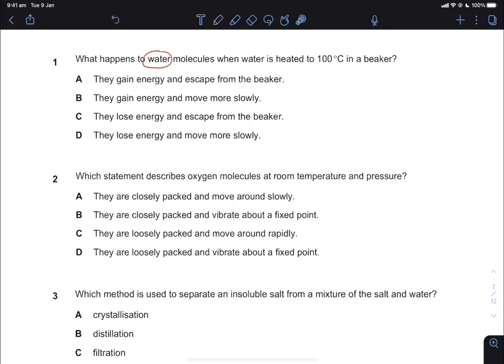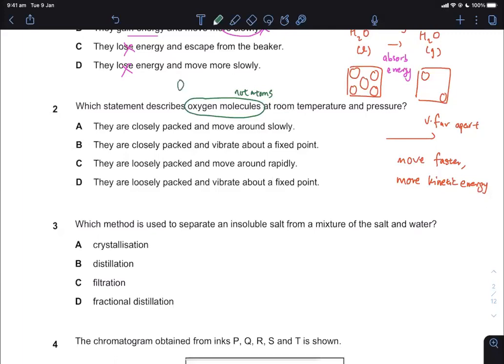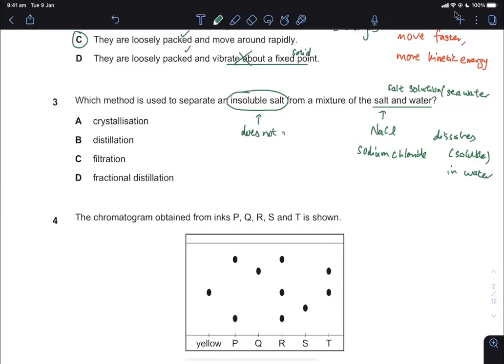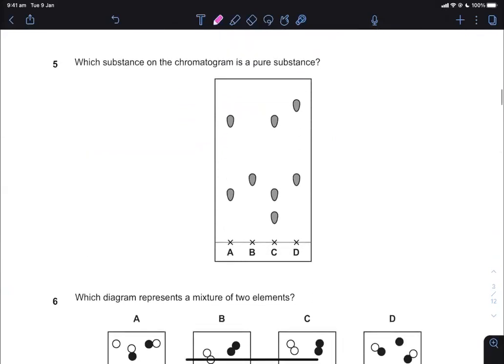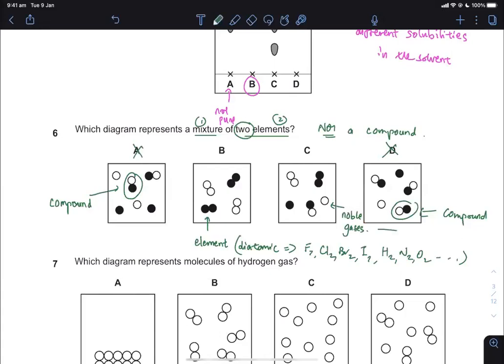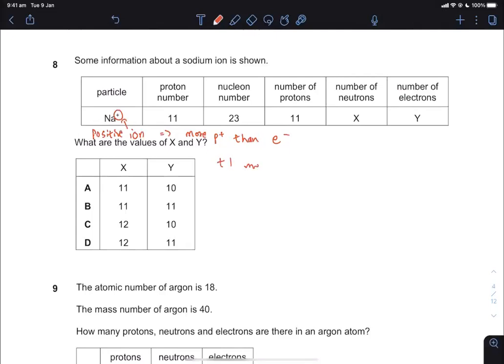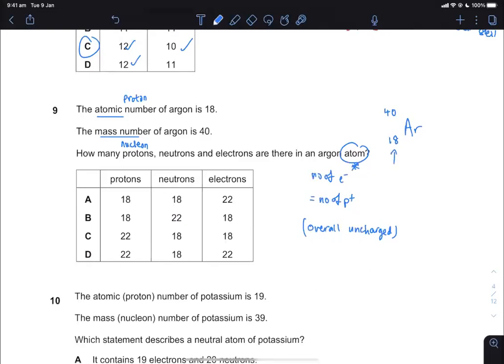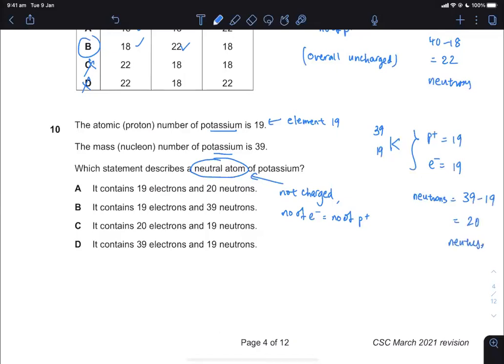Zoom HBL 2021 week 2 - Y11A SM RIPAS - Topical MCQs